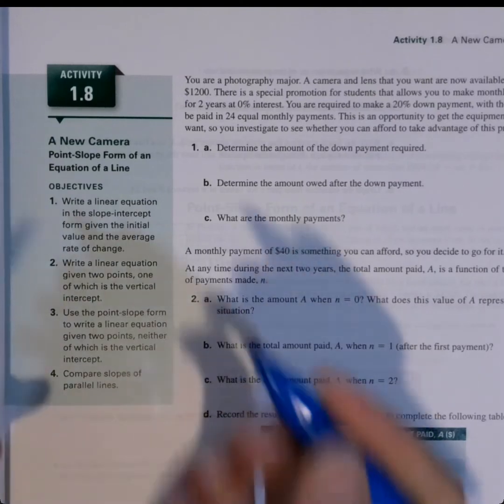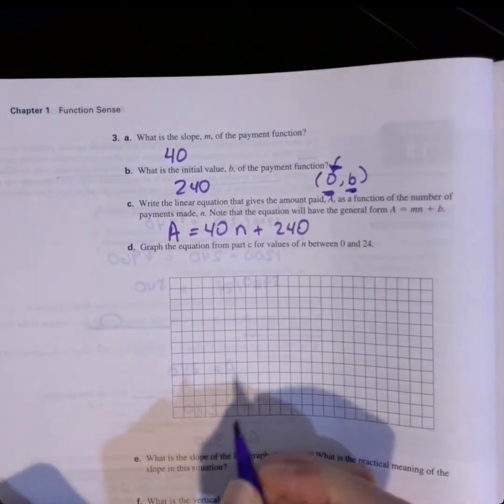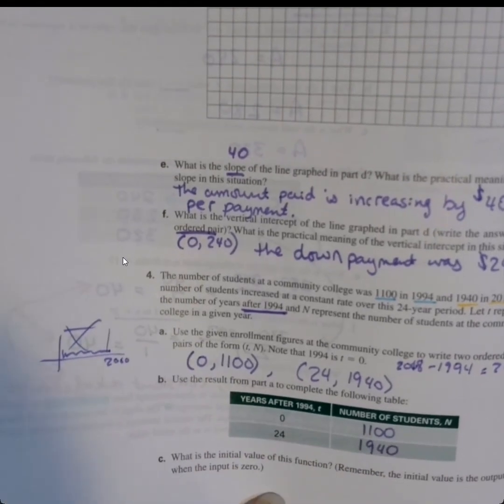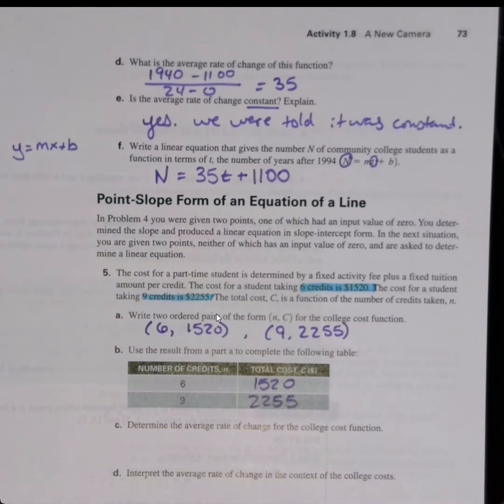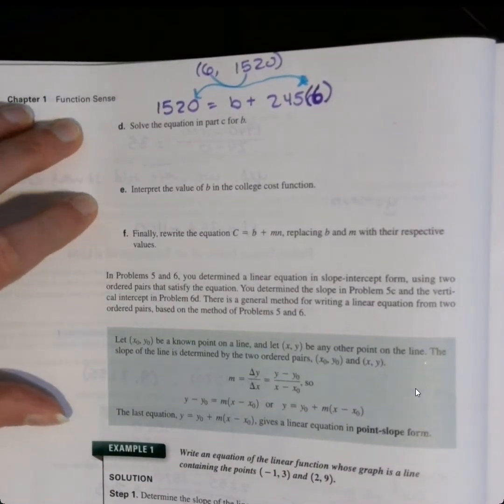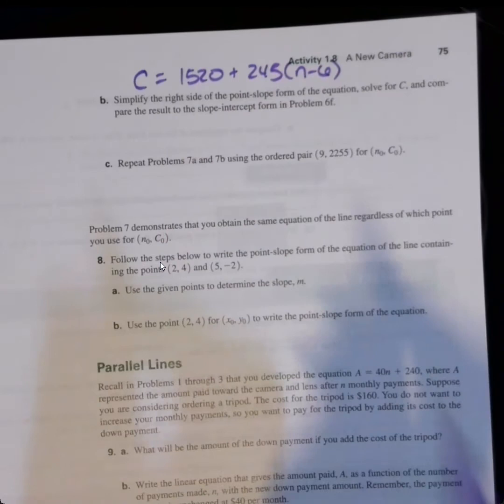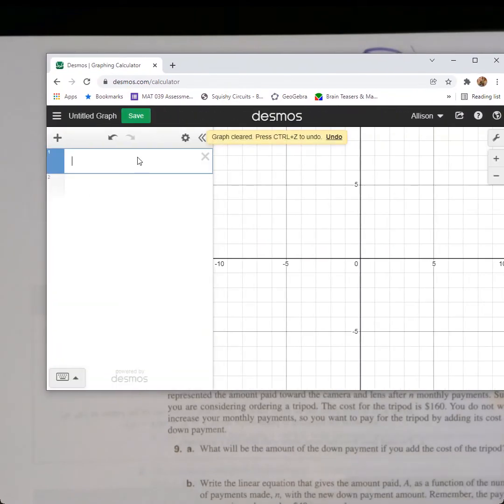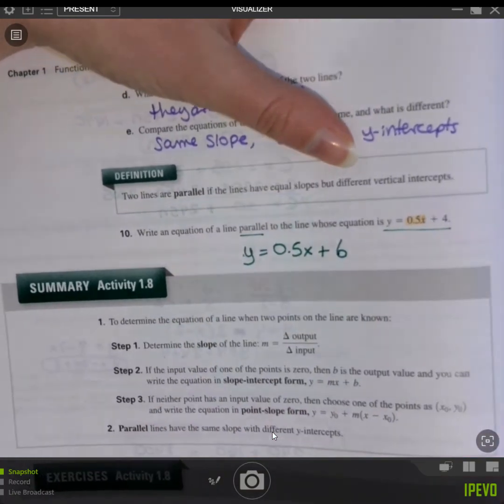MAT 131 Notes (MiA) - 1.8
Notes for MAT 131 -  Textbook: Mathematics in Action - Section 1.8 - Linear Equations